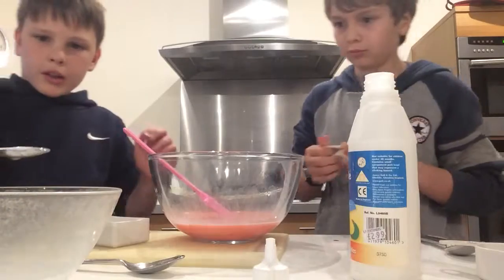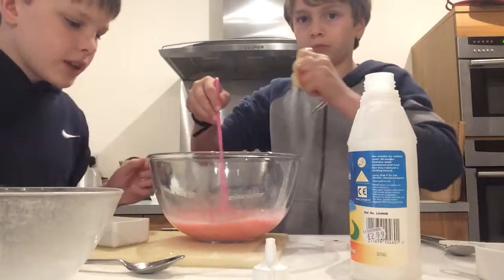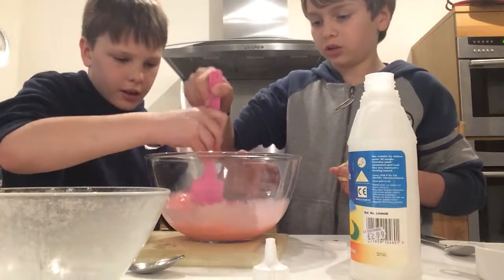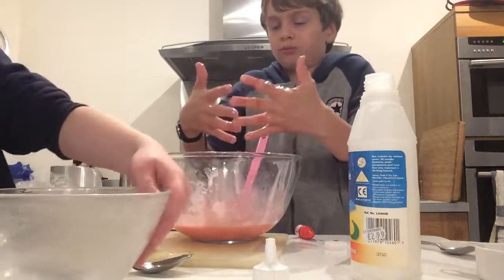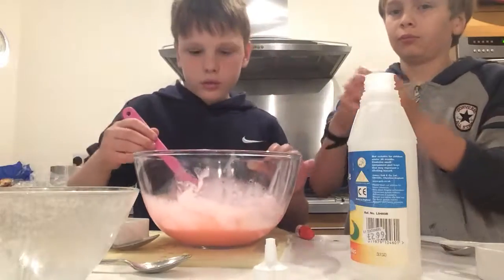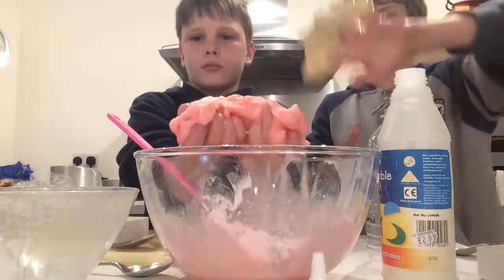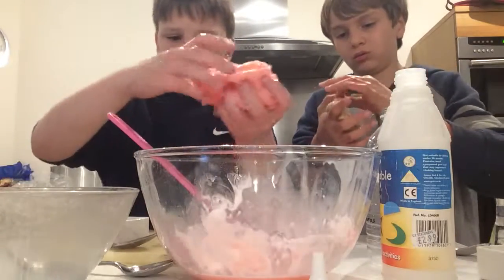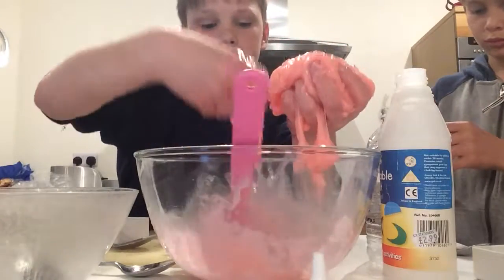How to make slime part (2/2)